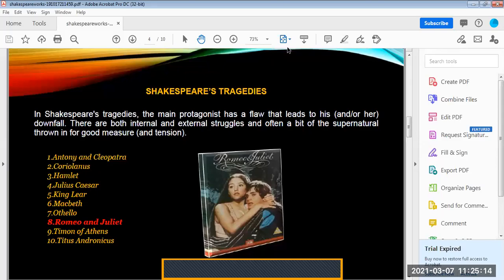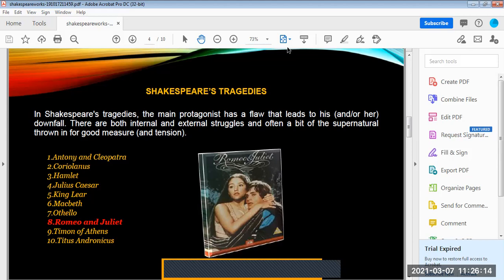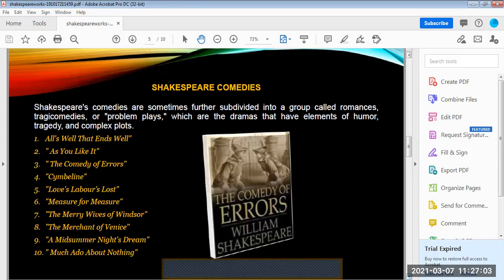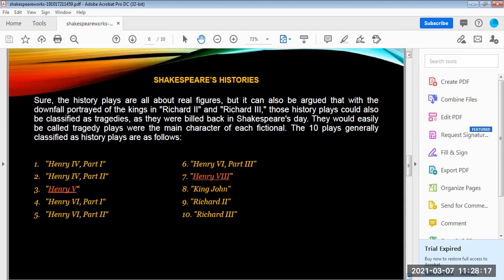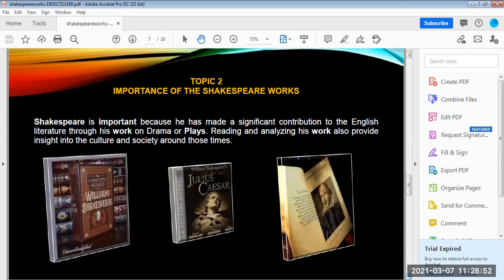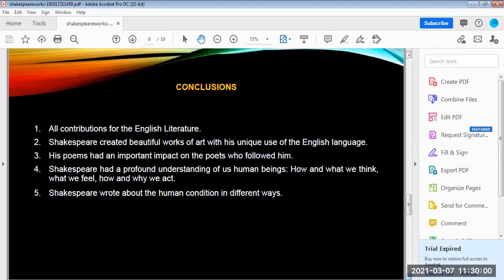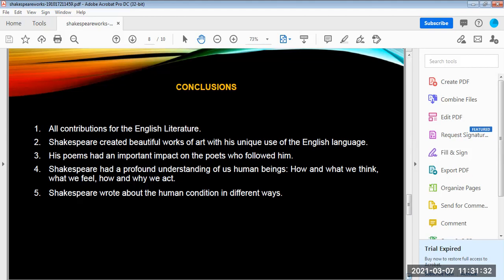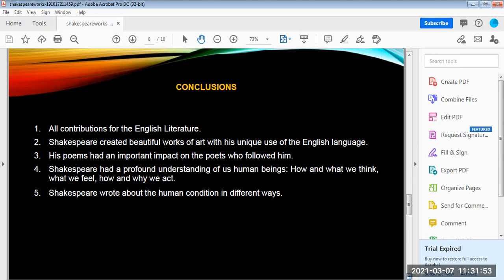classification of Shakespeare's works